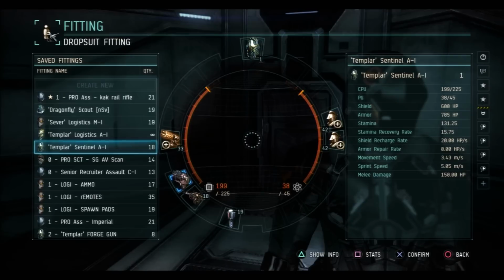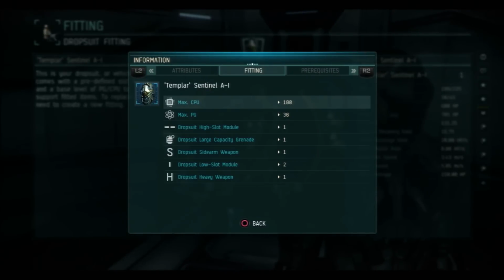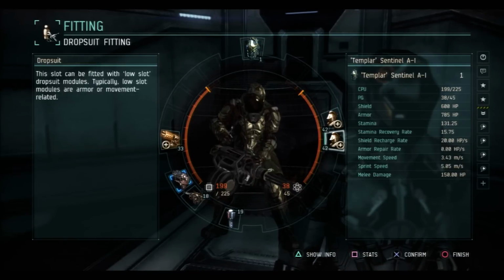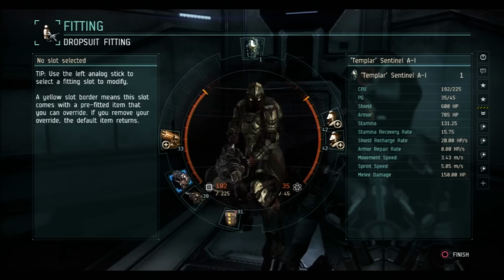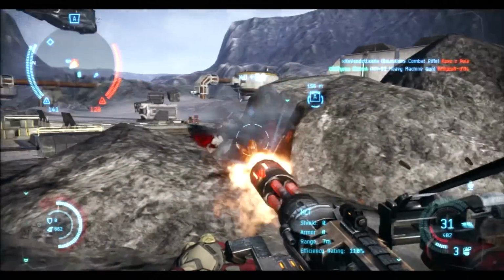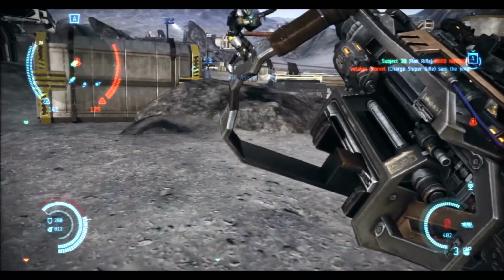Dust 514 - Fitting Dust 3.05 - 'FAT SUITS' Or 'Big Boned' Suits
Doing the truffle shuffle like a boss
DUST 514® brings intense infantry combat, large-scale warfare, and deep character advancement to a free-to-play massively multiplayer shooter, exclusively on the PlayStation®3.

Wage war in the next generation of first-person shooters, where a single victory could prove the crushing blow to a galactic empire of thousands of EVE Online® gamers.

Introducing New Eden and the World of the Capsuleer